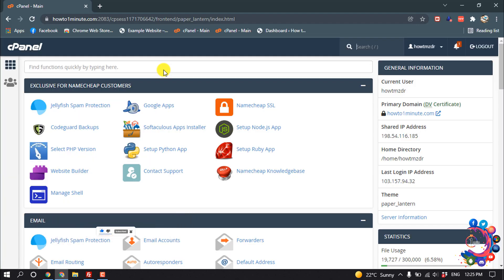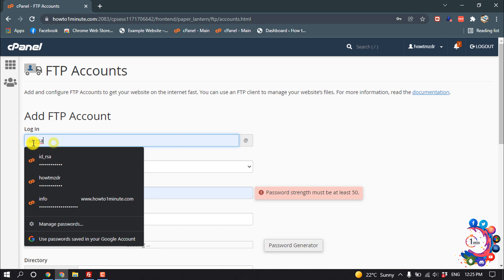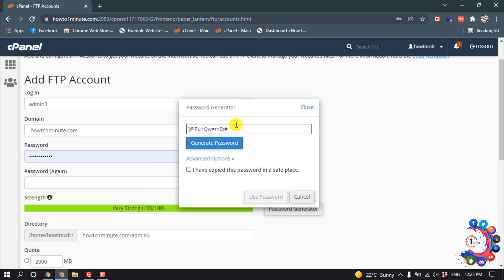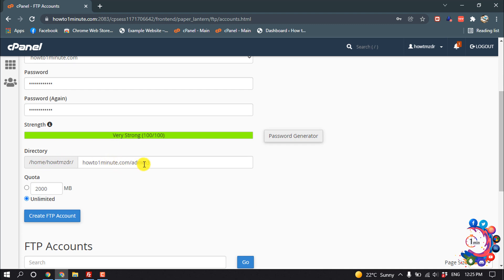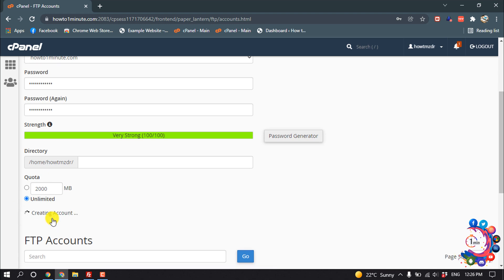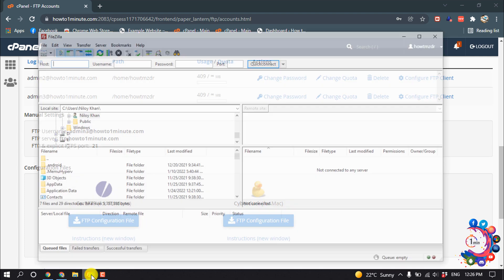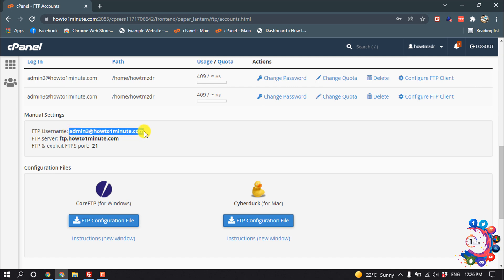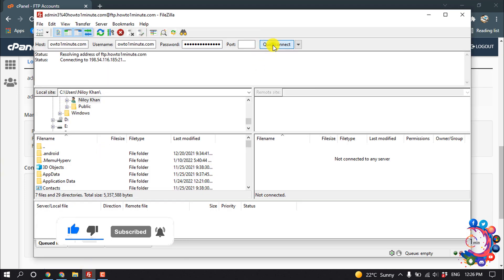How to create FileZilla FTP user 2026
How to create FileZilla FTP user
To create a Filezilla FTP user, please follow these steps:
From the Edit menu, select Users.
Click Add.
Enter the user name and click OK.
Under Account settings, check the password box and enter a password.
Click Shared folders in the left menu.
Under Shared Folders, click Add.